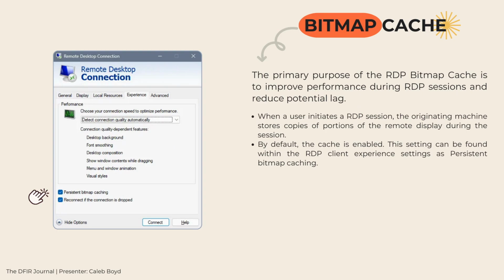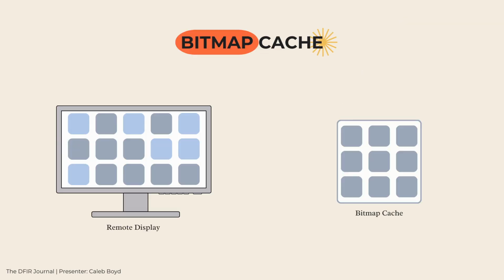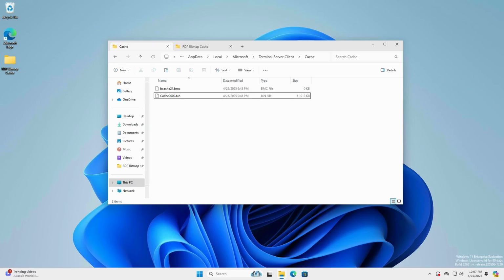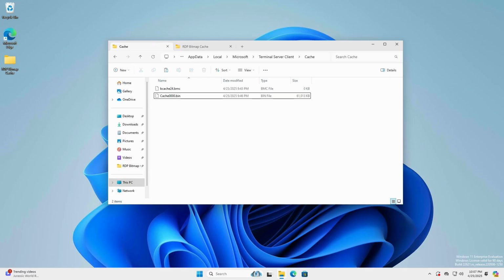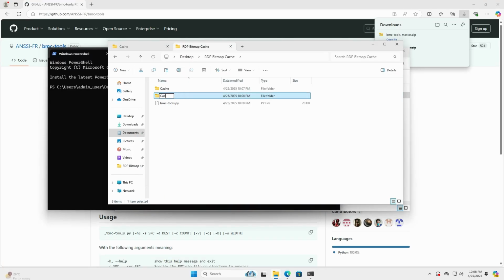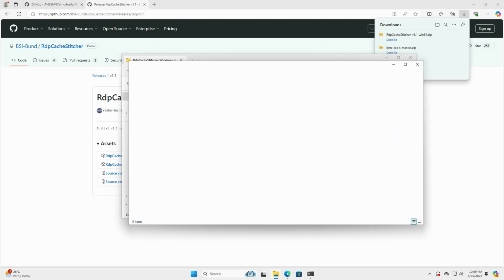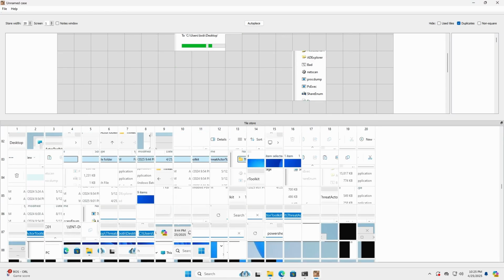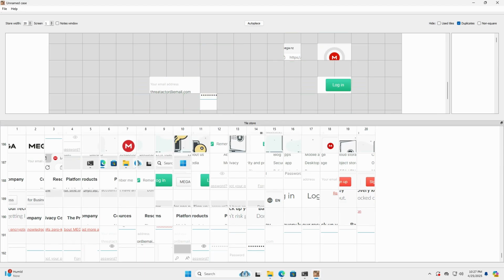Puzzle Pieces: RDP Bitmap Cache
Our job during an investigation is to reconstruct the most complete picture of an incident with the evidence we have. Often we find ourselves in a position missing a tiny piece of the puzzle. Finding that piece can make all the difference to the investigation and outcome for the client.